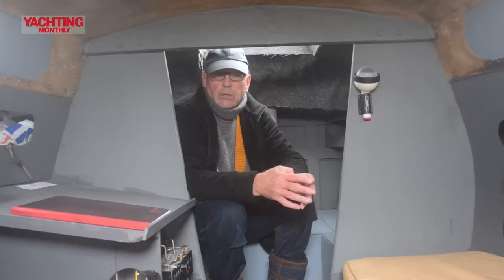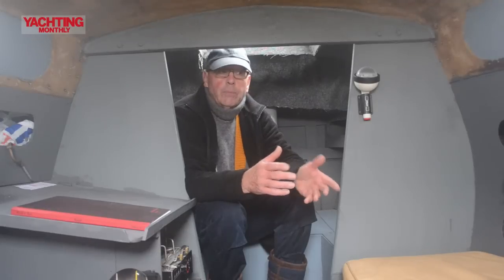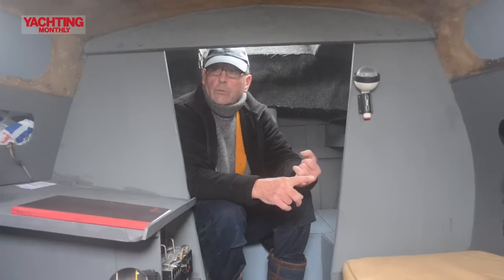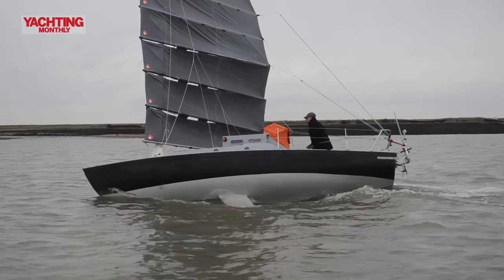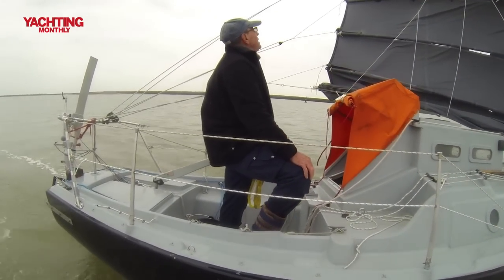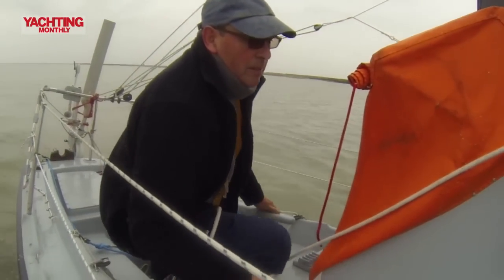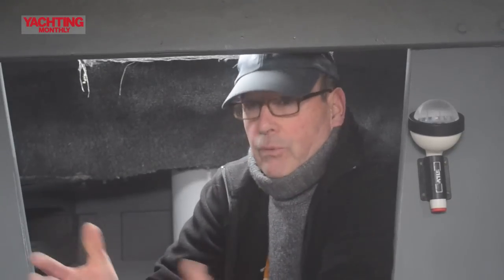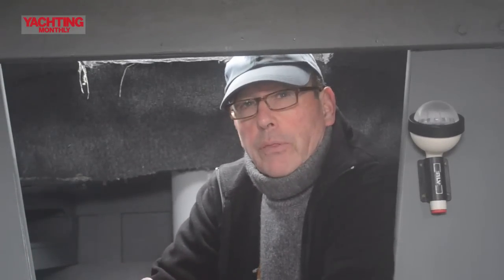Yachting Monthly joins Roger Taylor aboard Mingming 2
Roger Taylor made his name writing books about his solo voyages into gale-torn northern latitudes in his 21ft Corribee Mingming. Yachting Monthly's Dick Durham meets him while refitting Mingming 2, an Achilles 24, to find out where he's going next